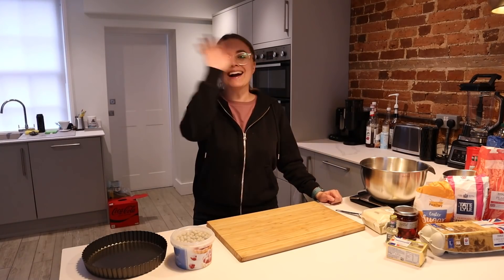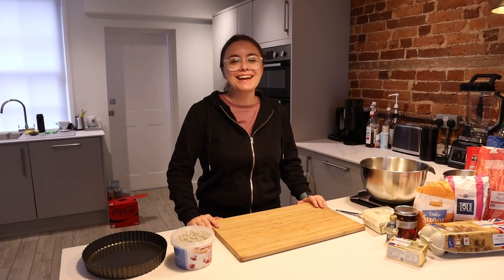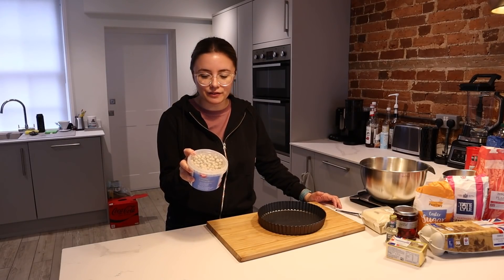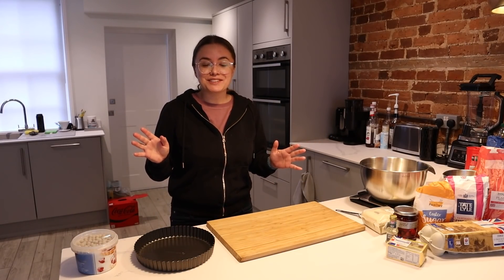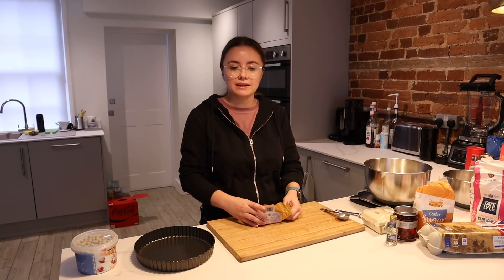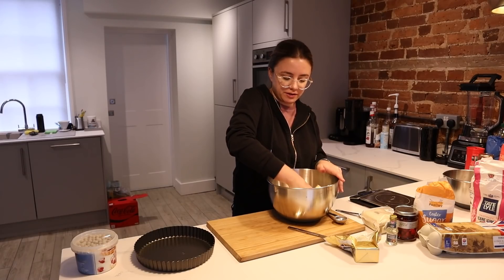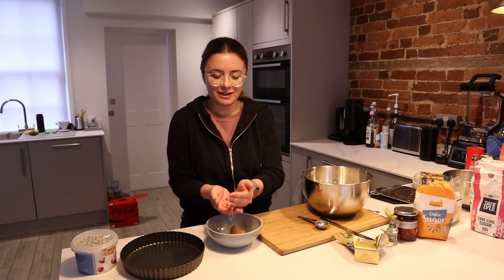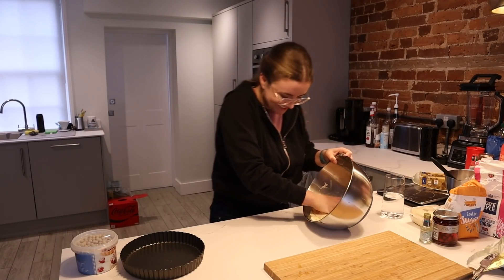Can I make a British Bakewell Tart? (probably not)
As a Canadian living in the UK, I LOVE trying British puddings! But I can't bake!! This week I try making my very own Bakewell tart. Is it a disaster? Do I burn down my flat? Find out!

I share the ups and downs of an expat living abroad and what it's really like living in the UK. It's not always easy, but there's been so many wonderful experiences, too. I also livestream every Wednesday and Sunday at 5:30pm GMT on Twitch.

Alanna x